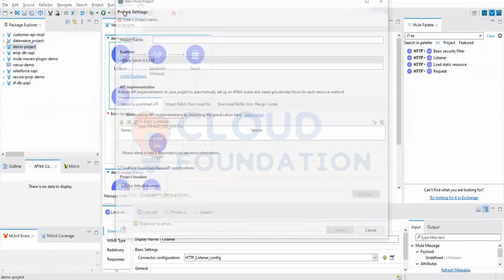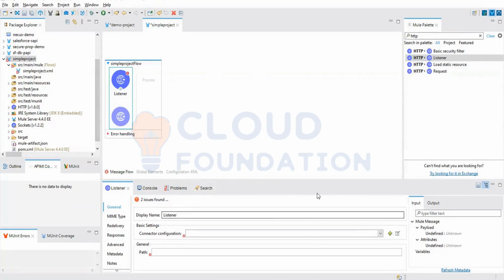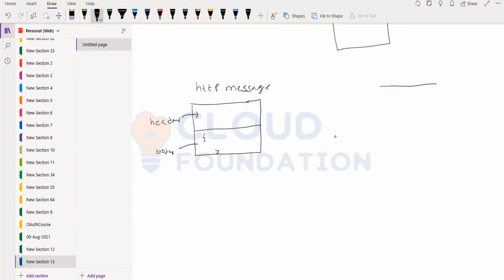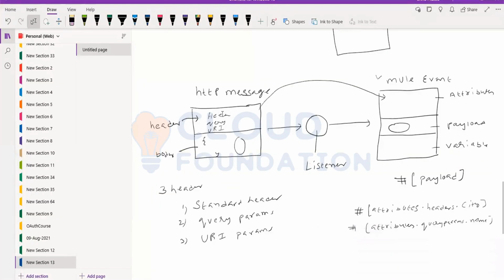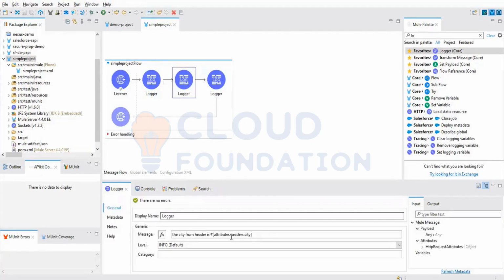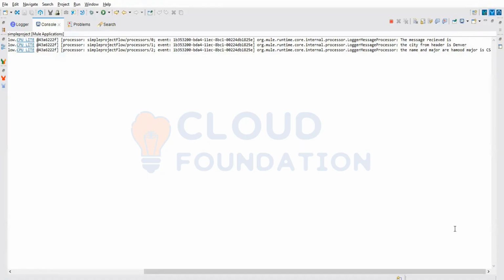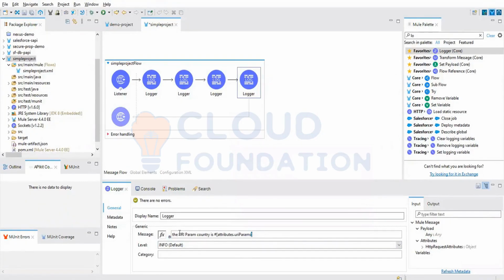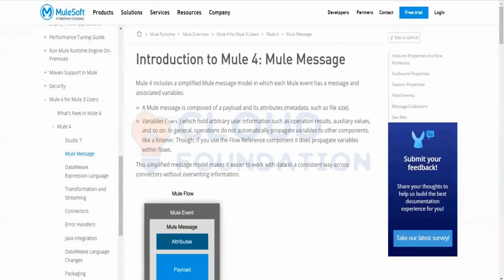Event Mapping in MuleSoft | MuleSoft Online Tutorial | MuleSoft Training |CloudFoundation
🌐 Begin Your MuleSoft Learning Journey with CloudFoundation!

  Welcome to the MuleSoft Online Tutorial Series from CloudFoundation! 🎥
 We'll talk about Event Mapping in MuleSoft 🧩 in this session. This is an important idea for understanding how data transformations and event processing work in Mule flows.

 This tutorial will show you how to use real-time event mapping in real-life situations, best practices, and hands-on implementation techniques, no matter how new or experienced you are as an integration developer.

 In this video, you'll learn:

✅ How to use Event Mapping in MuleSoft
⚙️ How to trigger and change events
🔄 How to use DataWeave for Event Mapping
🧠 Real-time examples and project demos
💼 The best ways to handle events efficiently 🌟

 Why Pick CloudFoundation?

 🌐 Learn from anywhere, 100% online 🌎
🧑‍🏫 Trainers who are experts and have real-world experience
👨‍💻  Curriculum with a Focus on Certification
🏆  Help for learners 24 hours a day, 7 days a week
Integration Projects in Real Time 💡

MuleSoft
MuleSoft Training
MuleSoft Online Training
MuleSoft Tutorial
MuleSoft Certification
MuleSoft Developer
MuleSoft Admin
MuleSoft Architecture
MuleSoft ESB
MuleSoft Integration
Event Mapping in MuleSoft
MuleSoft Event Flow
DataWeave Transformation MuleSoft
MuleSoft Message Flow
MuleSoft CloudFoundation
Learn MuleSoft Online
MuleSoft AnyPoint Platform
MuleSoft Beginners Guide
MuleSoft Interview Questions
MuleSoft Job Assistance
Advanced MuleSoft Course
MuleSoft Hands-On Training
CloudFoundation MuleSoft Program